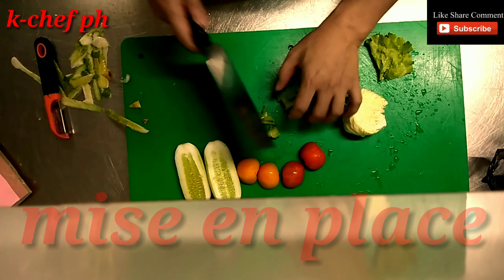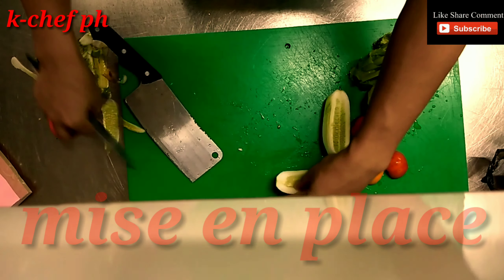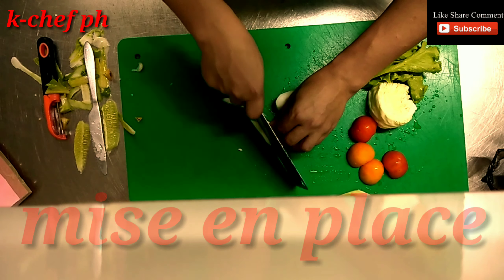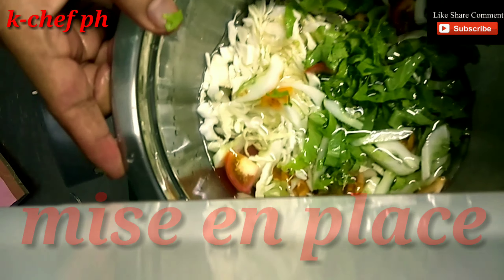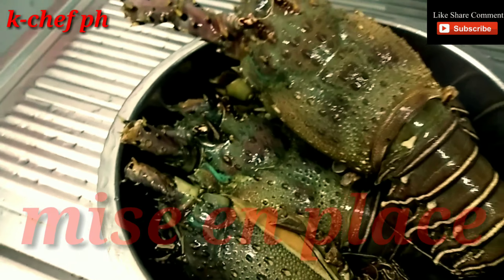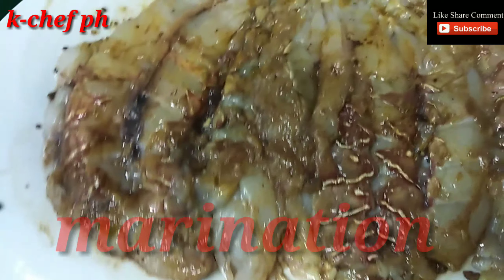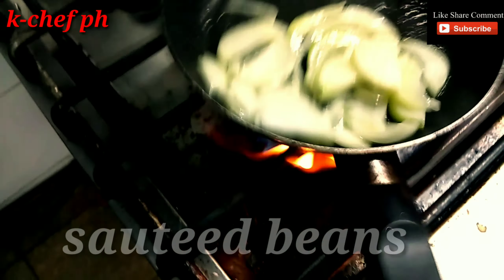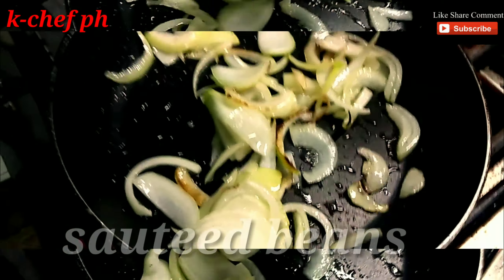how to make mixed vegetables salad with grilled lobster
seafood lover combined with mixed vegetables